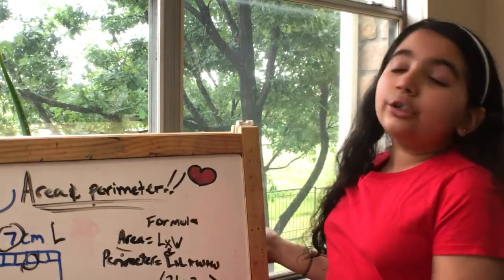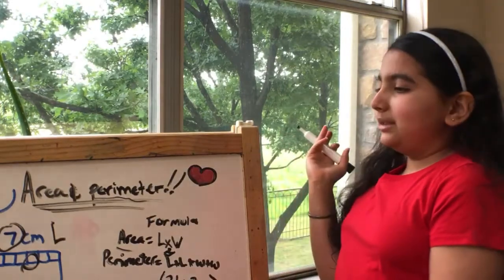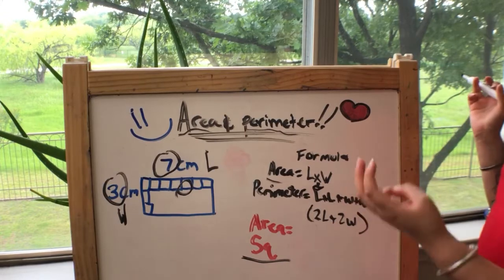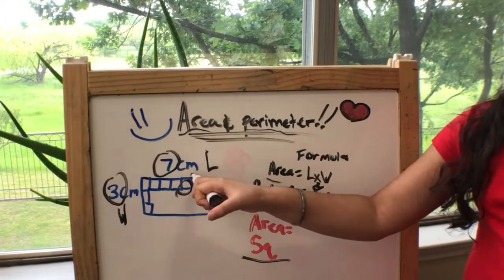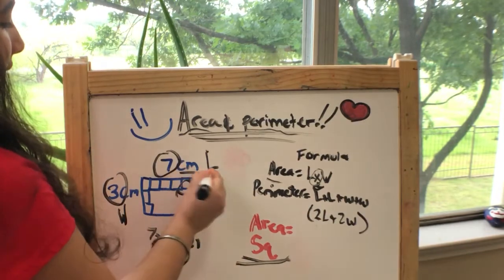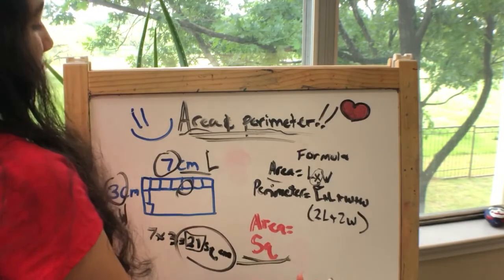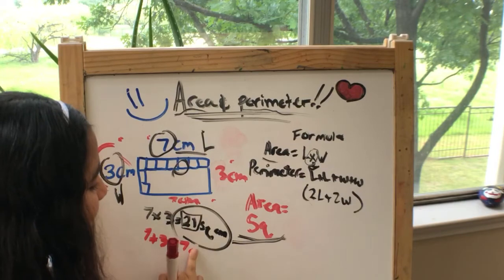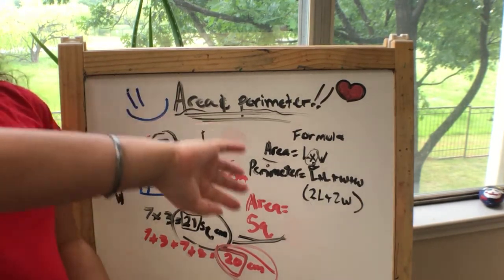Math - Area & Perimeter || session #3